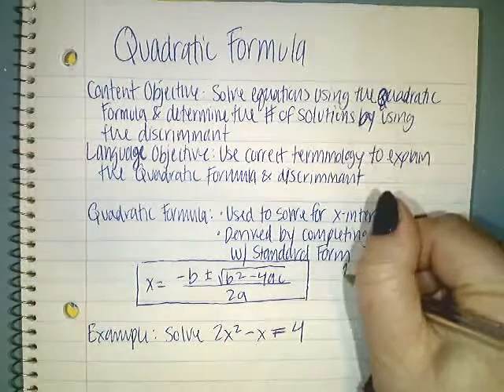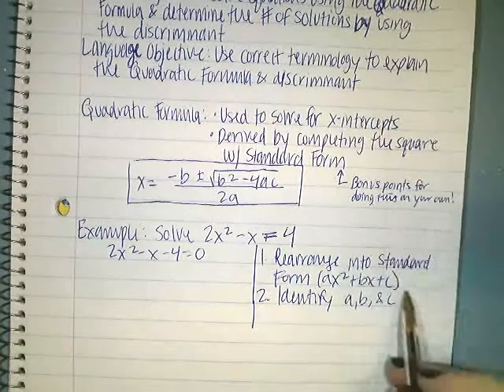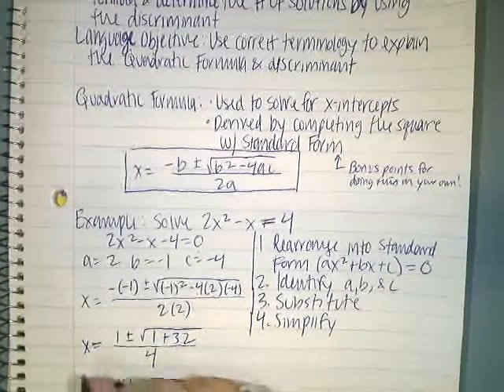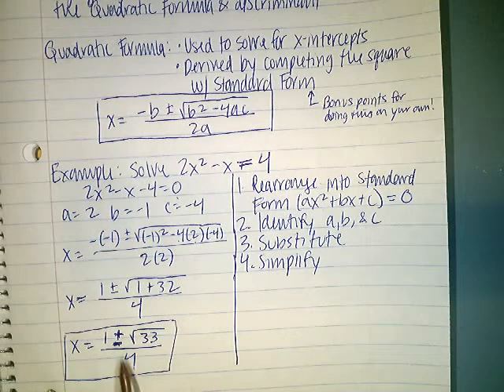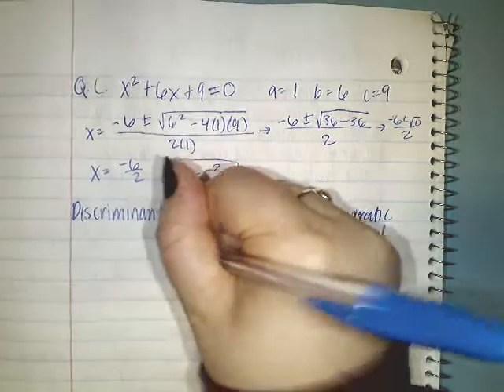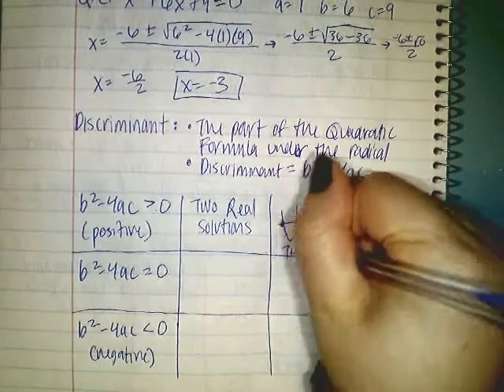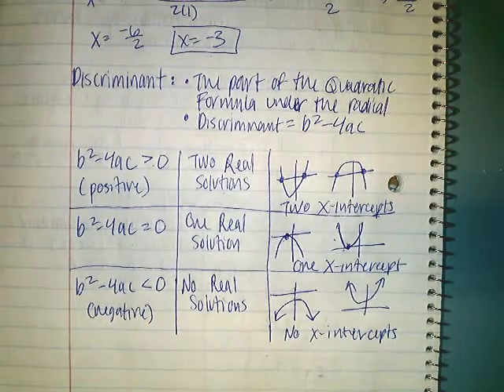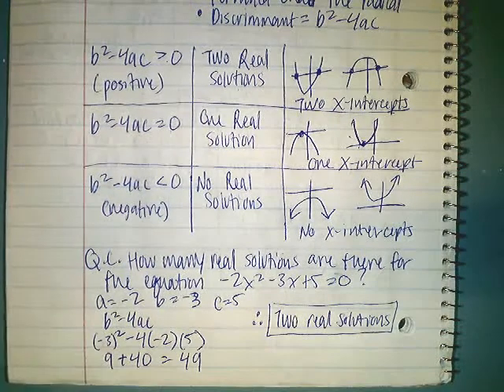Quadratic Formula Notes